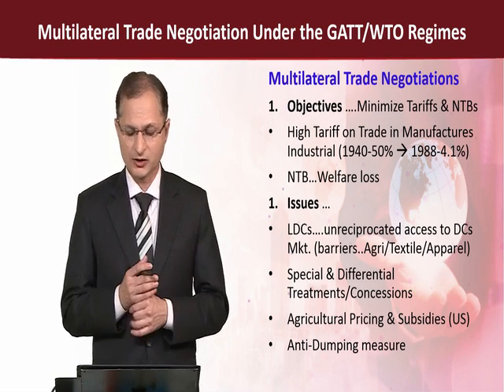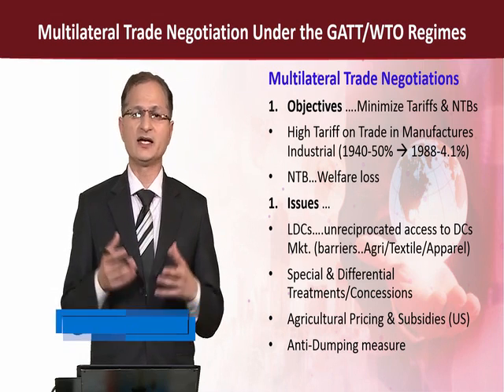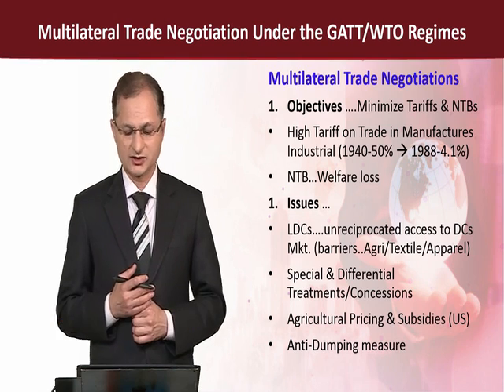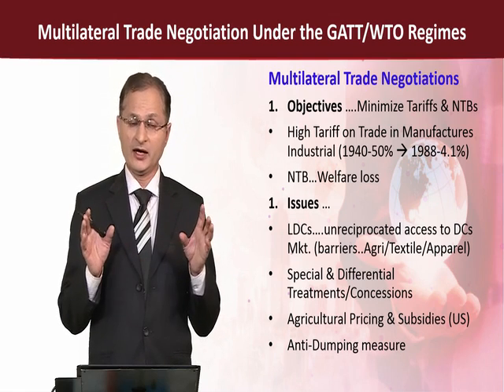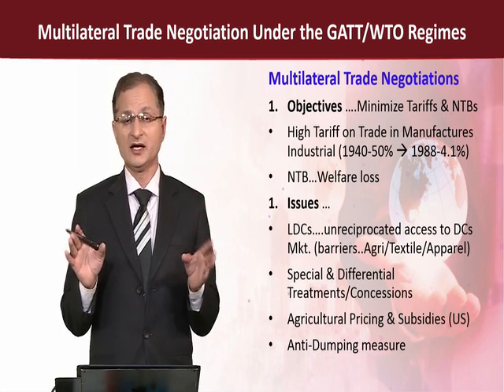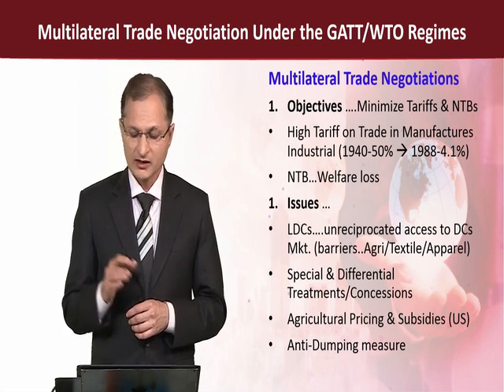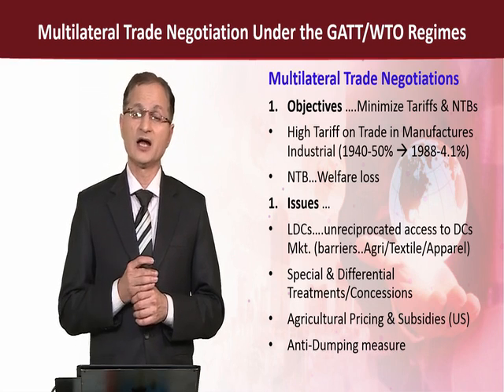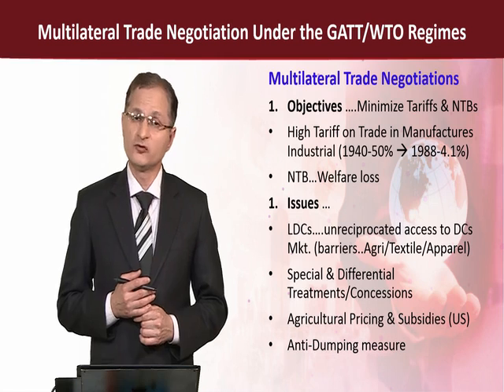ECO613_Topic044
ECO613 - Globalization and Economics
Dr. Abdul Jalil